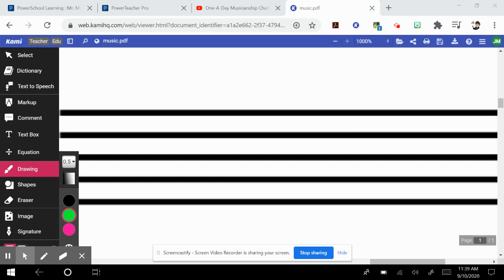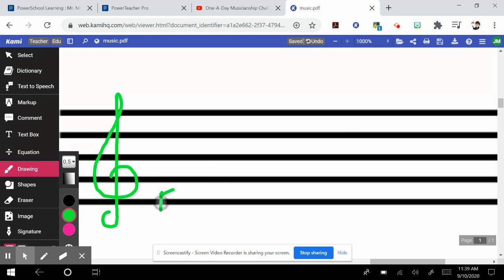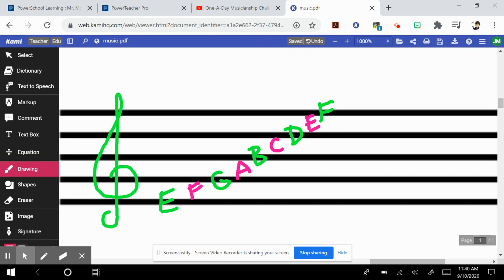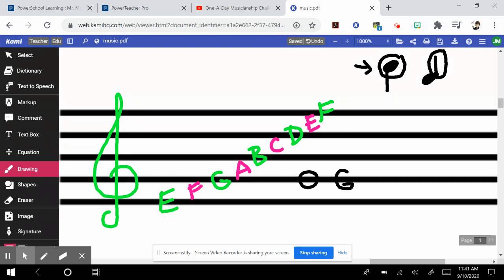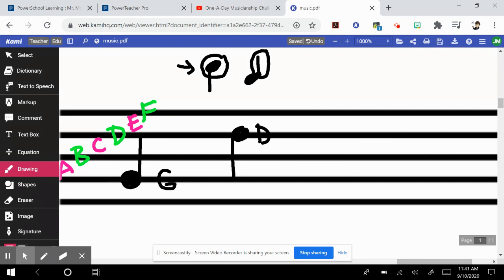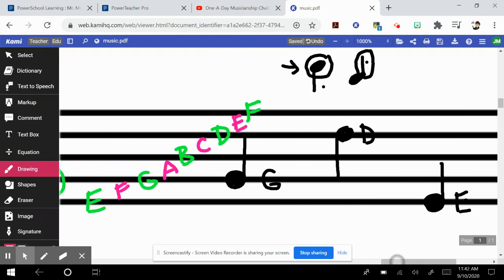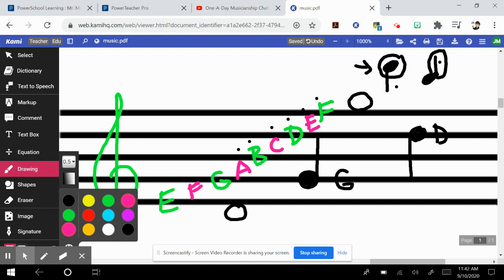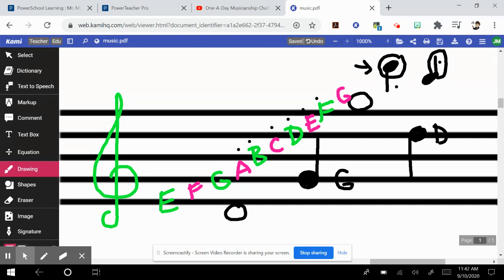Writing quarter notes and off the staff